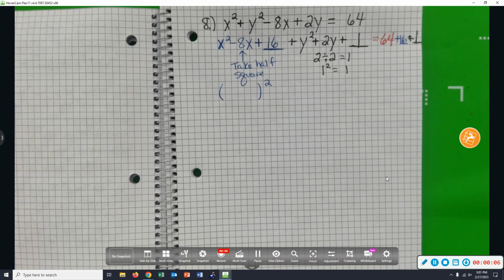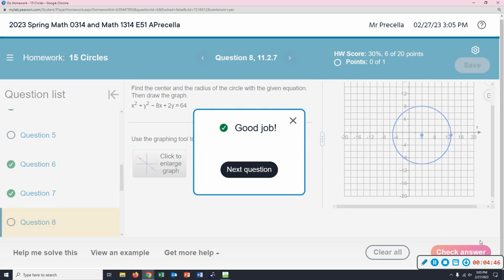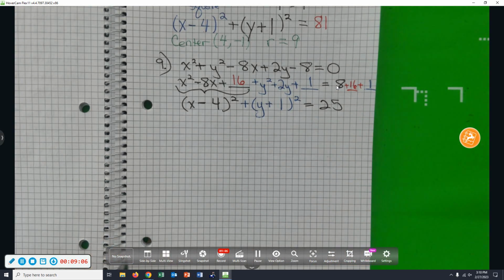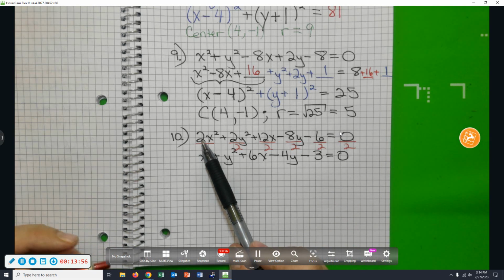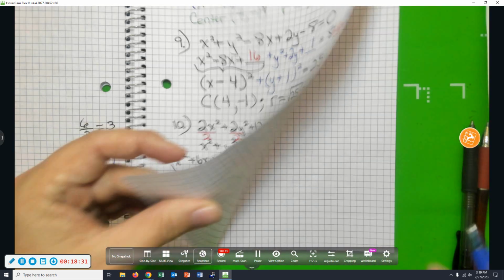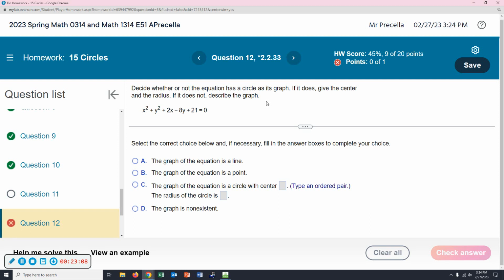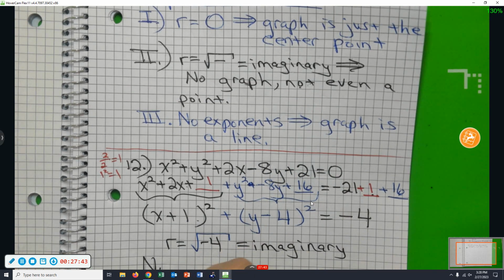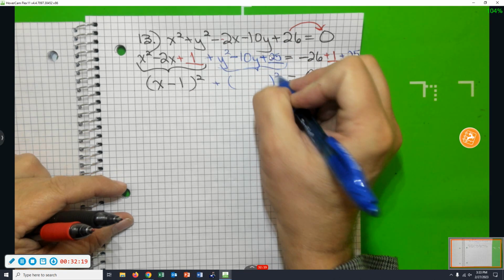20230227 Circles Part 2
Mr. Precella continues discussing circles.